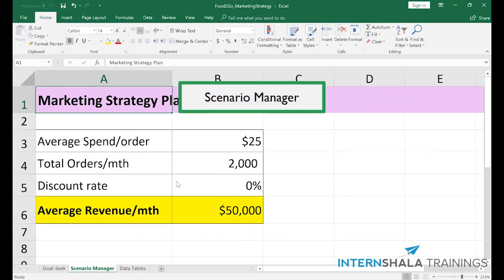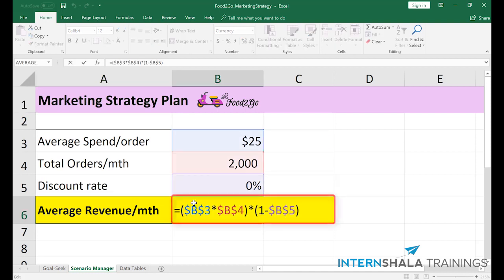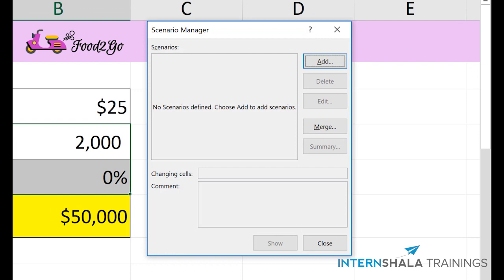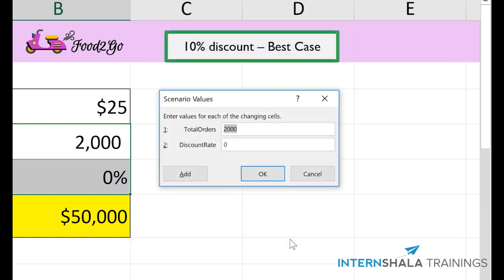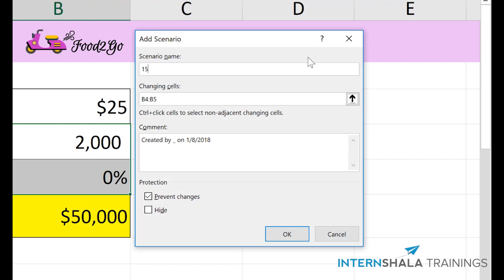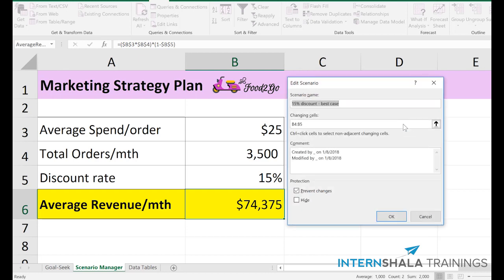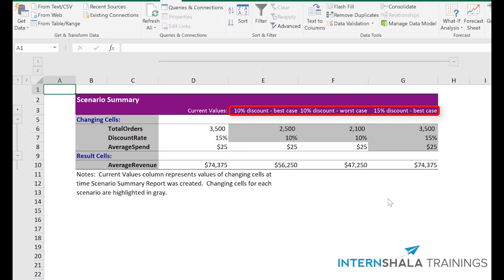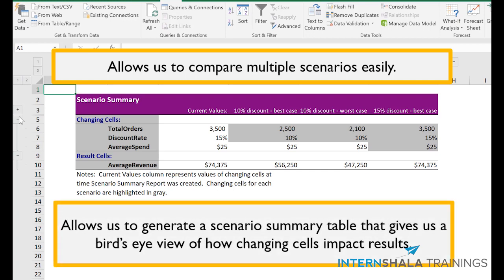||advance Excel|| [module -5]{video -6}